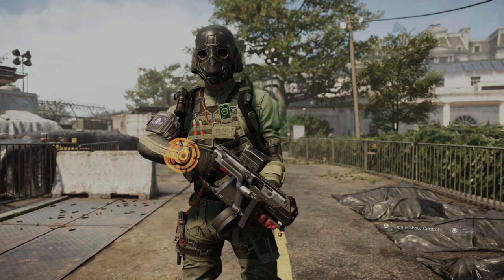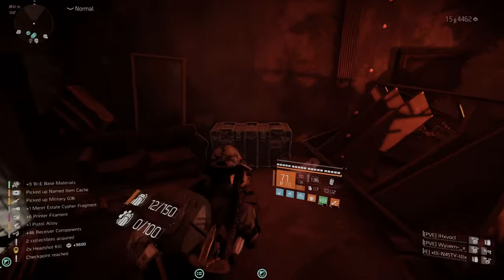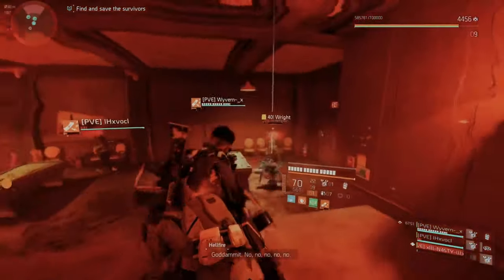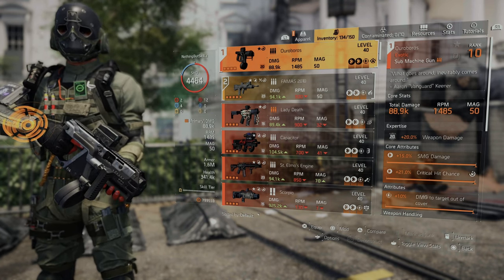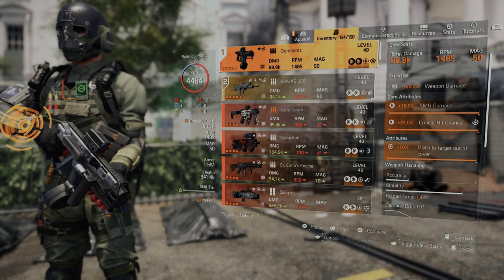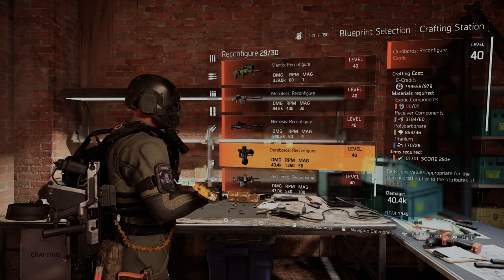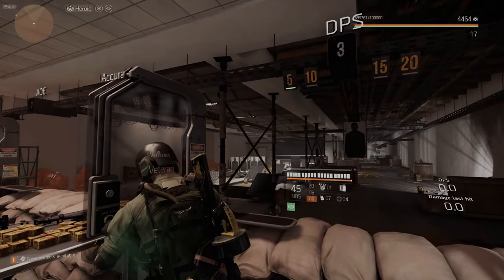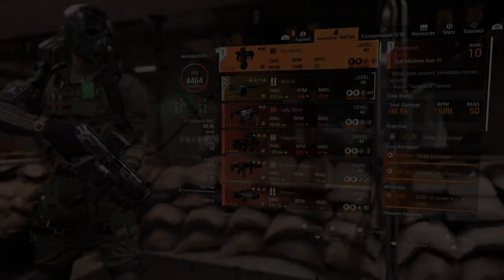How To Unlock the Exotic SMG "OUROBOROS" in the Division 2 in Year 5 Season 2!